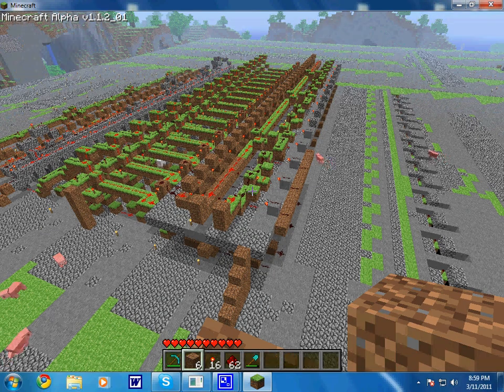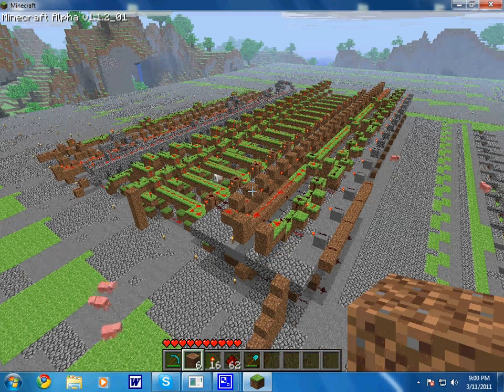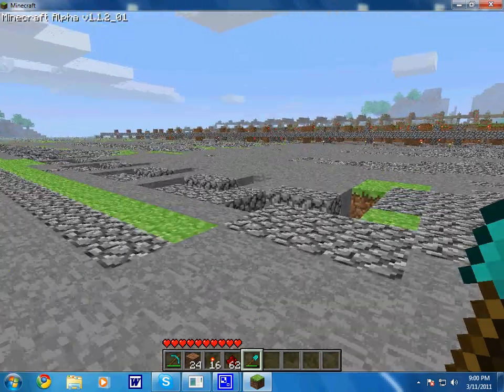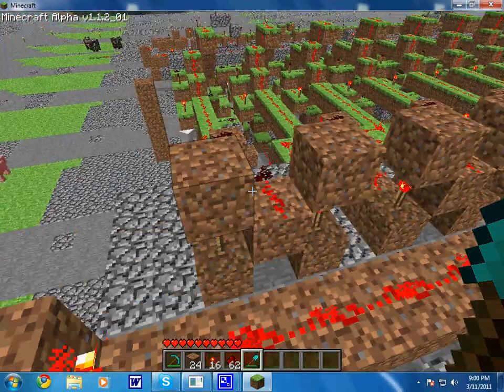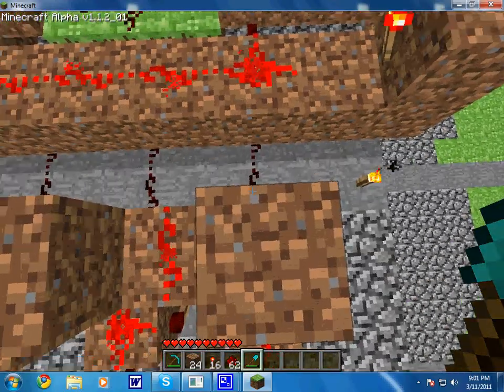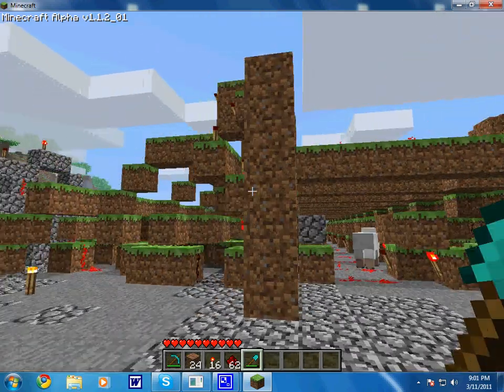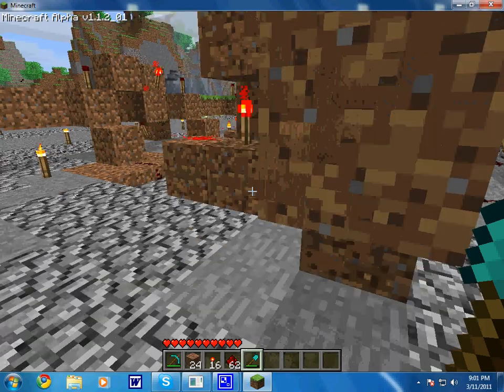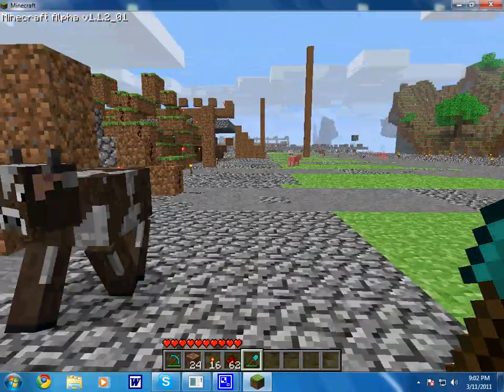Hack 16 Bit Minecraft ALU - condenced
This is my condensed version of the hack platform computer's ALU.
When i was using theinternetFTW's computer i though it was too slow and large to have enough memory for my purposes, so i spent three hours on this. It is smaller and faster yet the equivalent to his ALU. The full computer is on the way.
EDIT: CPU Finished, rom prototype is on its way.